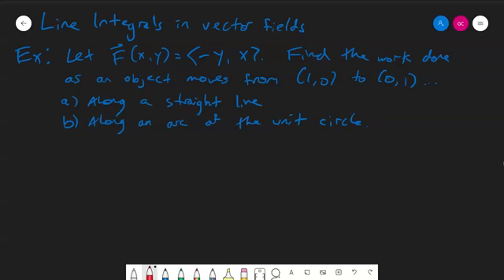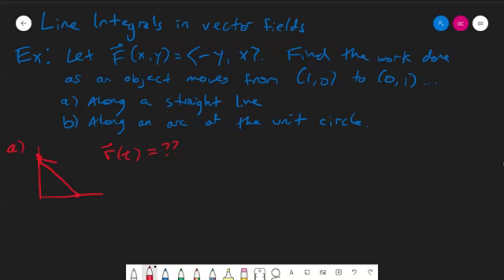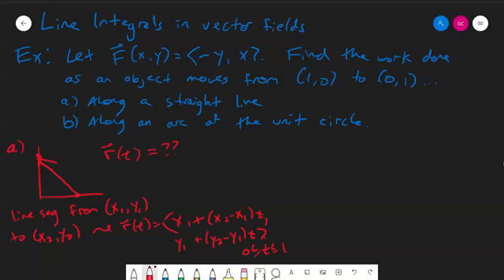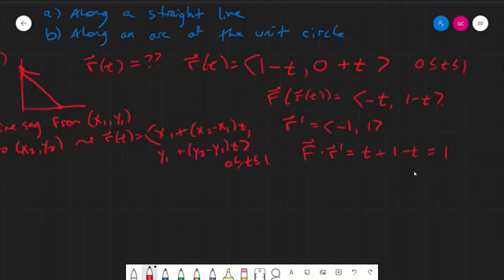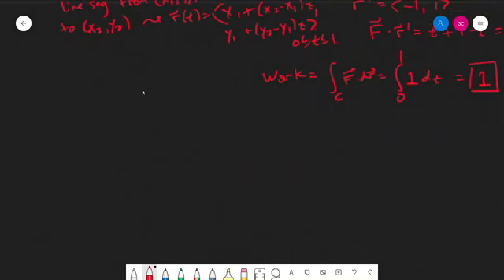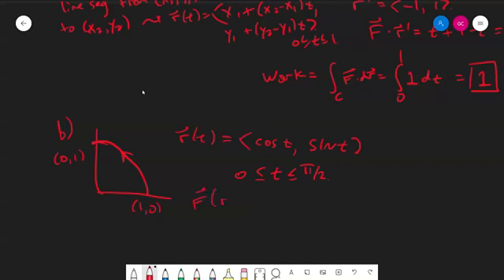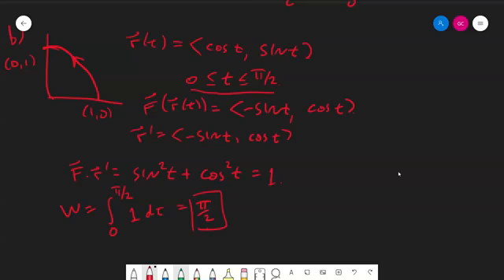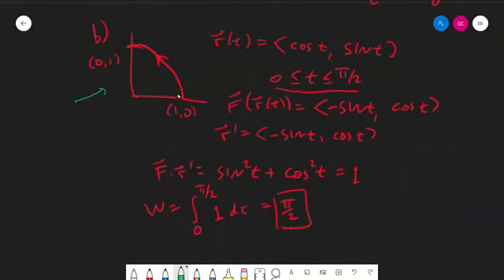Line Integrals in Vector Fields - Example 2